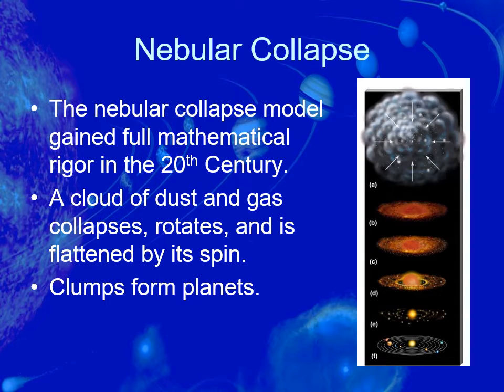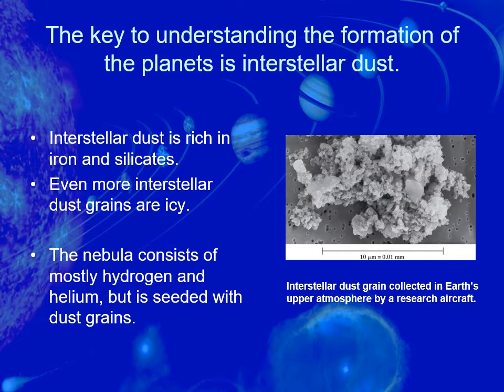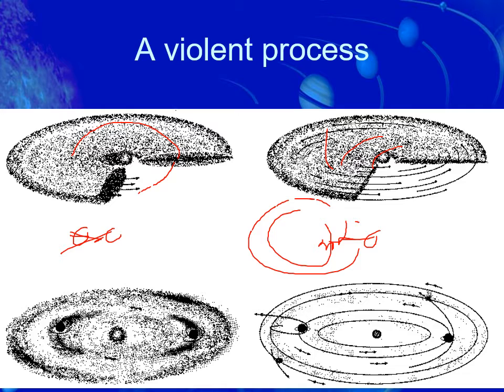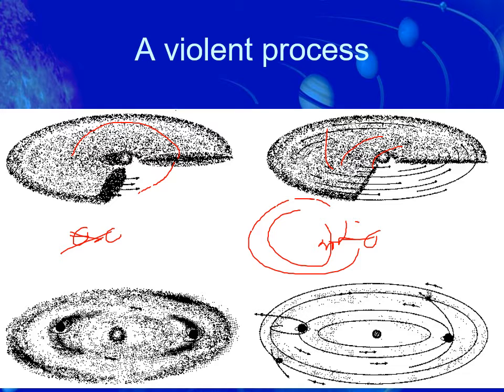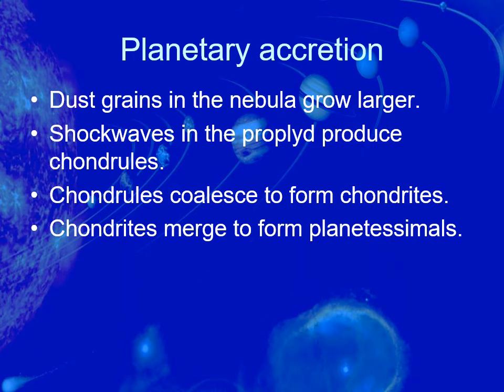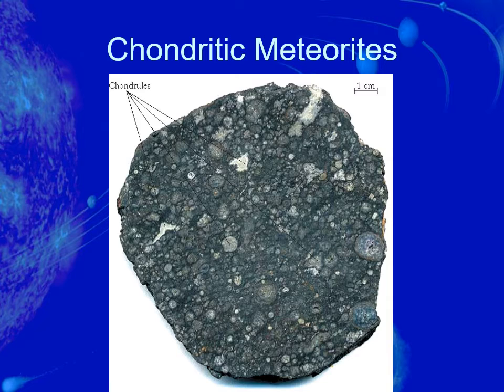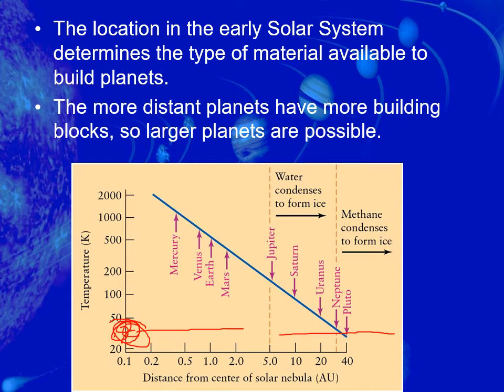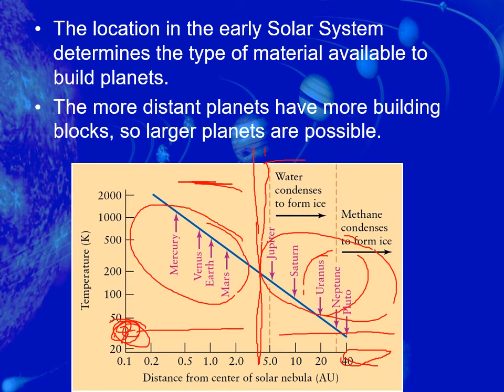PHYS 1404 Planetary Accretion